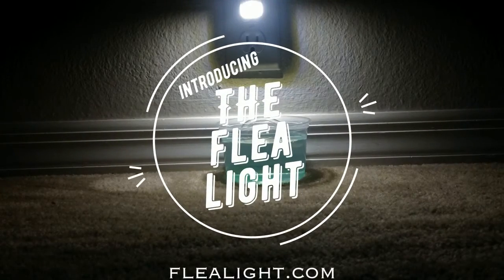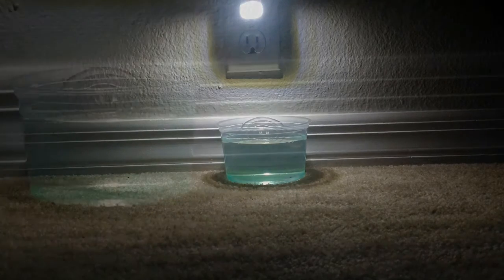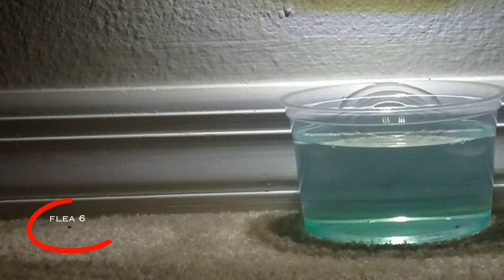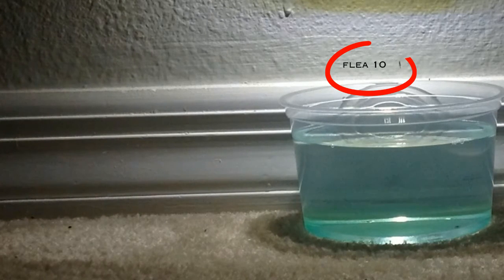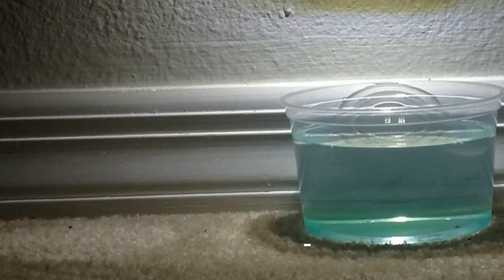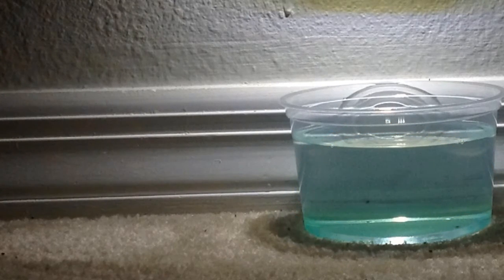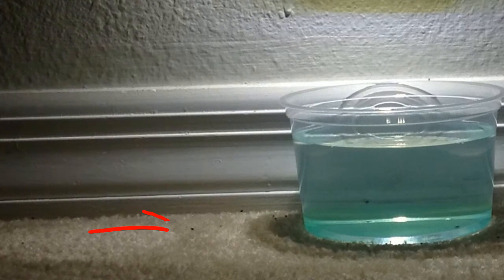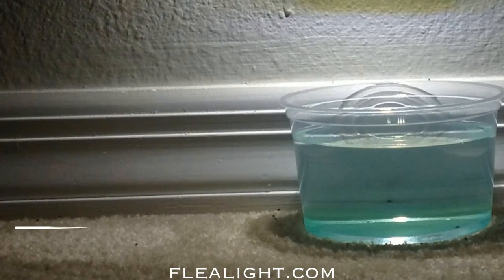Watch as Flea Light lures Fleas into bowl of soapy water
Watch Flea Light in action in this 24hr time lapse video, as it traps fleas in water.

An innovative solution that provides an effective relief from the troubles of fleas. When used correctly, this brilliant product keeps the house free from any infestation. Flea Light as the inventor Ari Lee, has named this simple tool, is a safe and non-toxic approach that completely rids your home of fleas.

Flea Light works on the fundamentals of LED lighting technology and it uses soapy water as the principal agent, killing fleas upon contact. Each Flea Light kit contains everything that you need to combat the pest invasion. You will never be required to purchase additional items such as; sticky pads or light bulbs to continue working.

Flea Light - Stop Fleas Infestation (3 Room Kit)

Fleas multiply fast! Don’t wait until it’s too late. A female flea can produce 600 offspring in one month. A flea’s life cycle from egg to larva to pupa to adult can be as short as 12 days. By the time you actually see fleas in your home, it’s too late, your home is infested. ..

Flea Light uses a safe and non-toxic approach. By using energy efficient LED light technology paired with a bowl of soapy water, effectively trapping and killing fleas instantly, without the use of sticky pads or toxic chemicals.

Safe for indoor & outdoor use 24/7 – 365 days a year, using only 0.00024 kWh/day (0.0072 kWh/month) per light, costs only pennies each month to operate

Low power consumption using only .01 watt per LED Light vs similar products using 5 watt incandescent bulbs

No bulbs or sticky pads to buy or replace

This package contains (3) separate Flea Light kits that will cover up to three rooms

Uses water and household dish soap to trap fleas

Traps and kills insects that are attracted to light such as; flying ants, gnats, wasps, hornets & many others